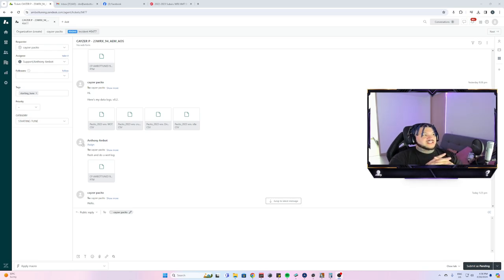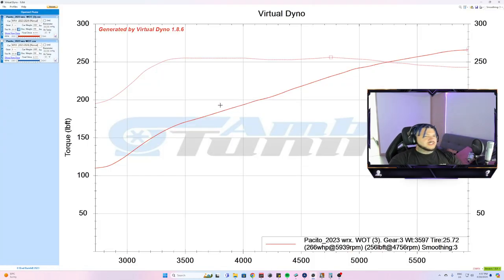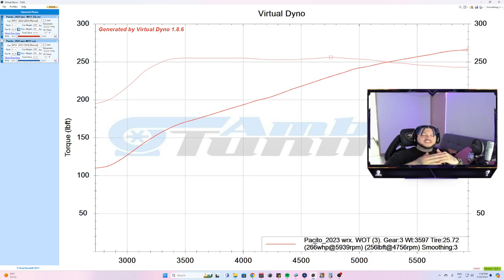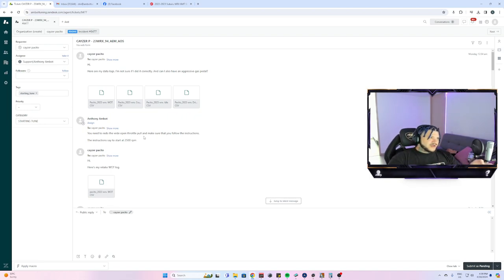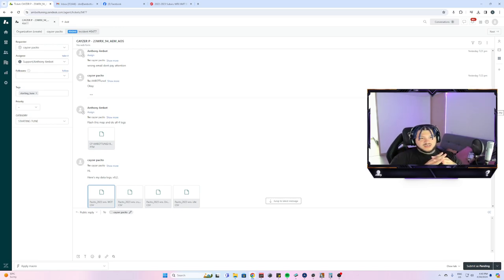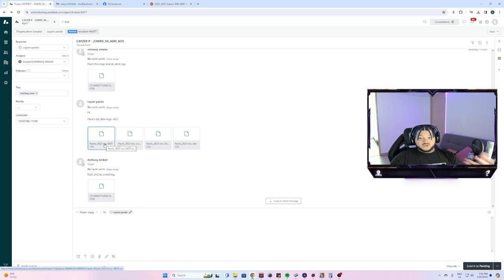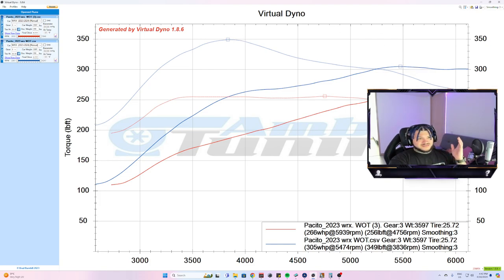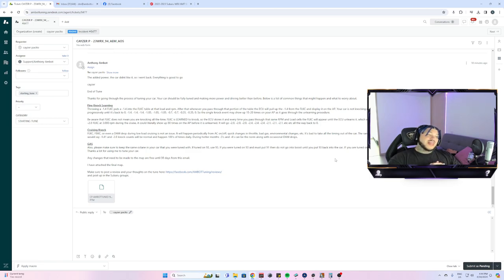E-Tune Series 02: 2023 Subaru WRX Stage 1+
E-Tuning a 2023 Subaru WRX with Stage 1+ Mods

Stock 2023 Numbers - 266 Whp / 256 Tq
Stage 1+ E-Tune - 305 Whp / 349 Tq